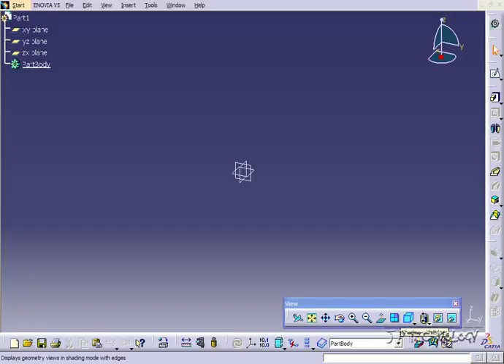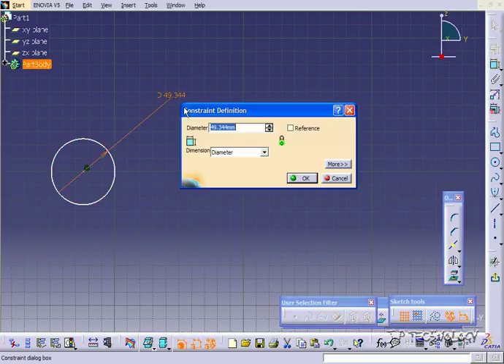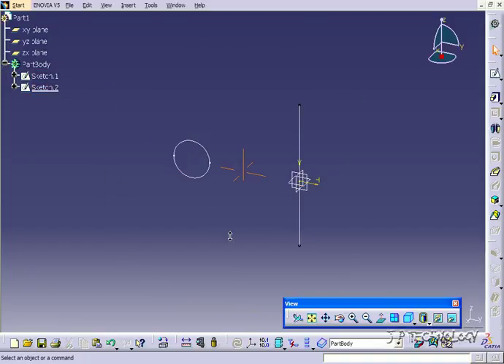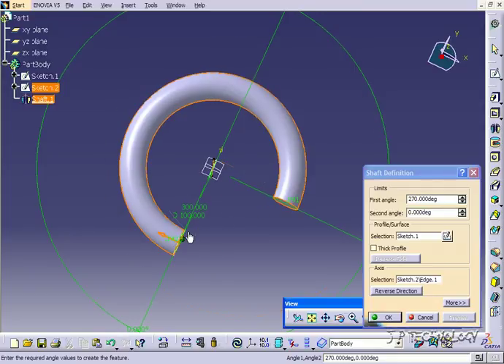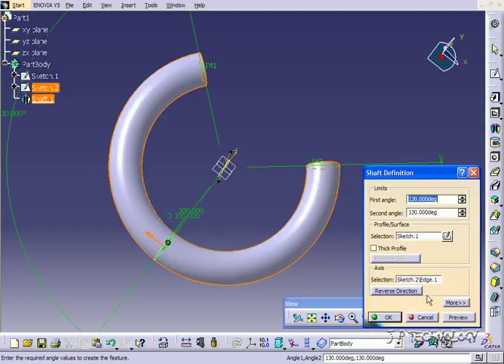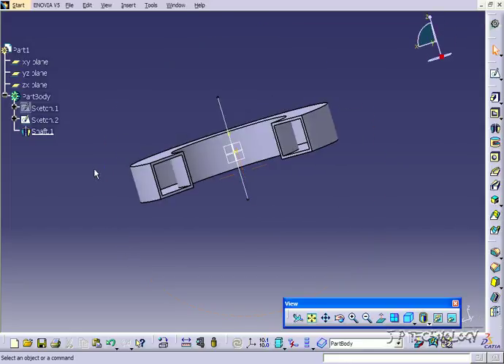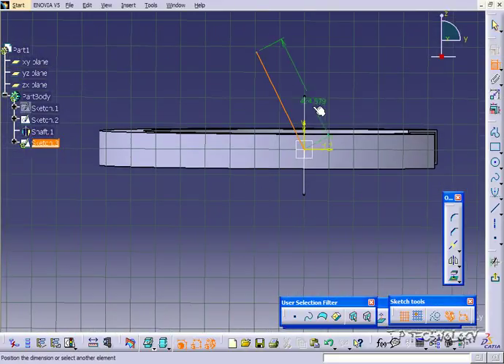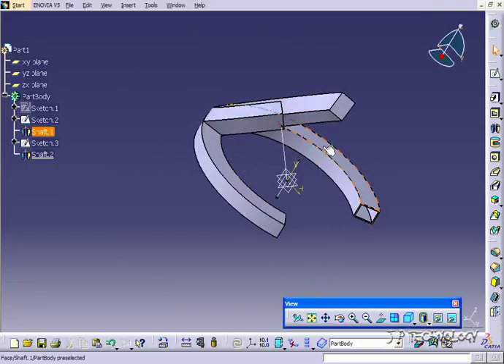45 Shaft || CATIA V5 Tutorial